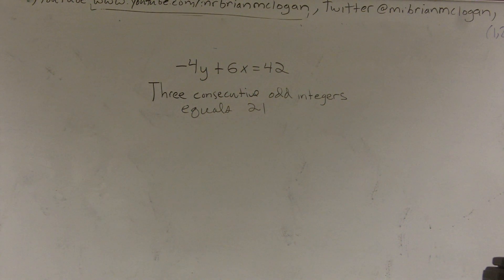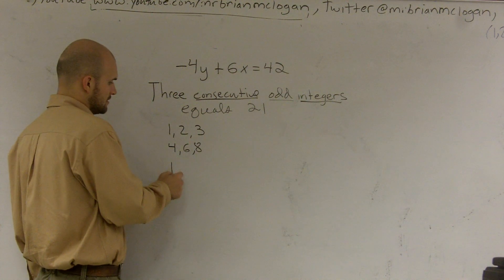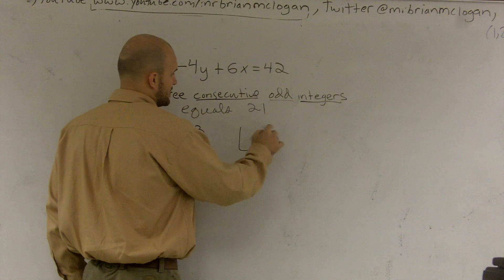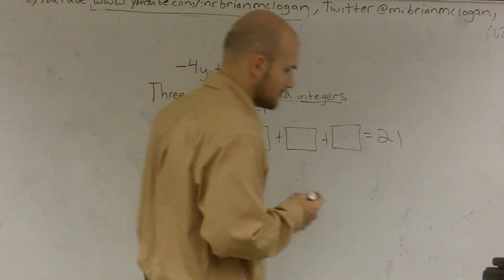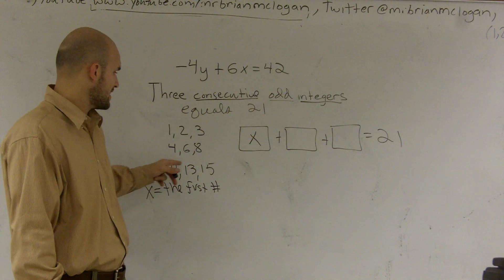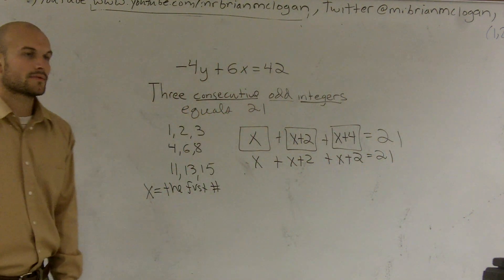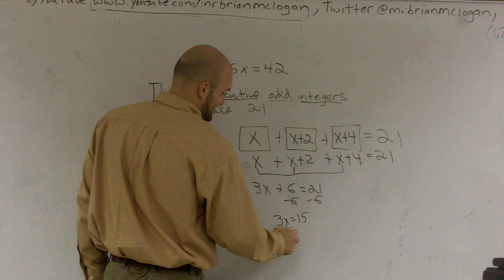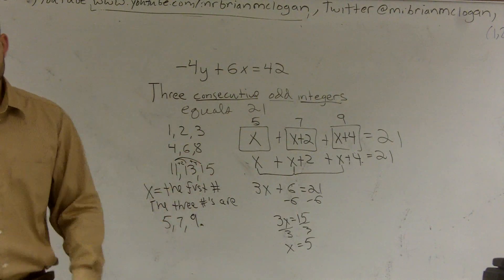Finding the value of three consecutive numbers adding up to 21 - Free Math Videos